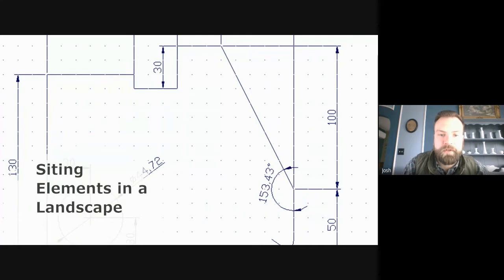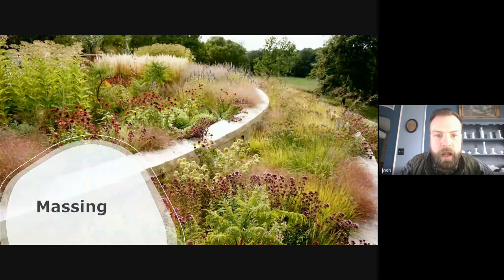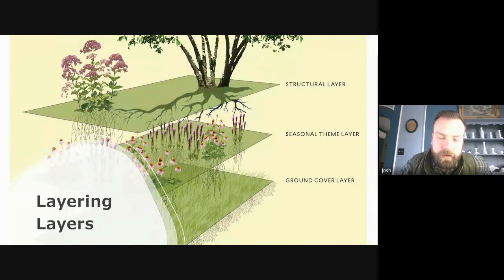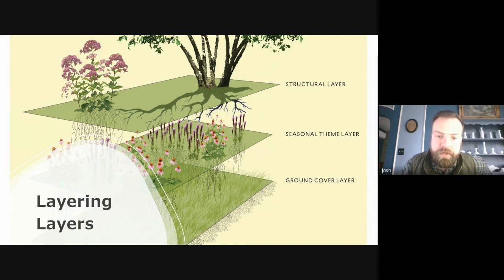5 Elements of Design